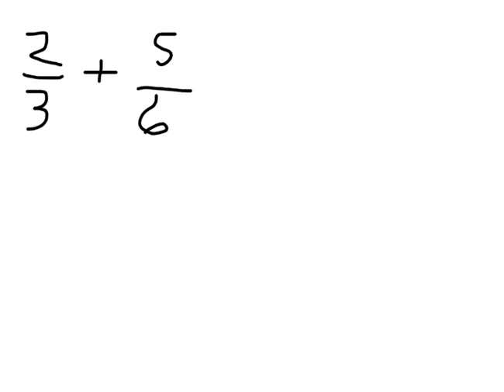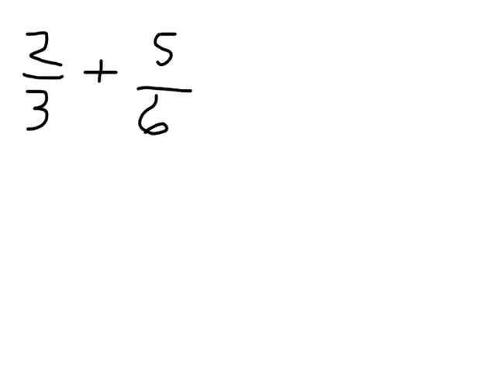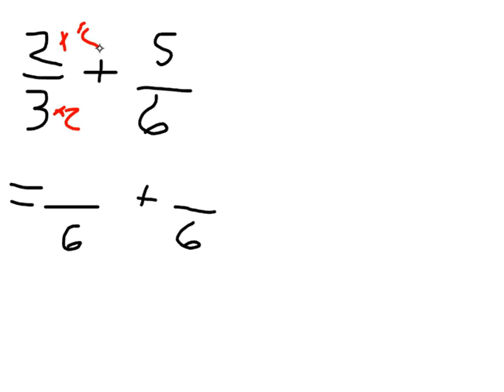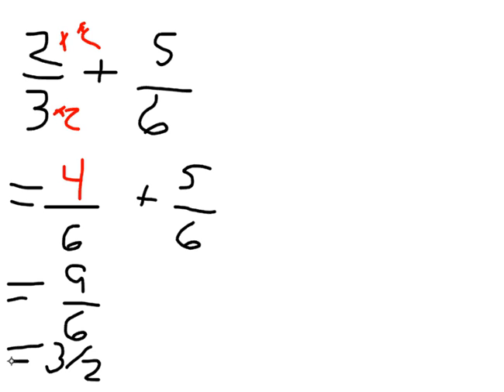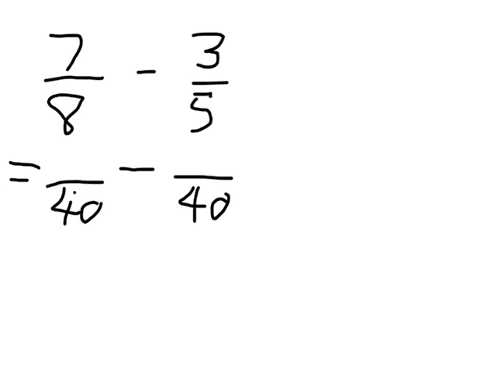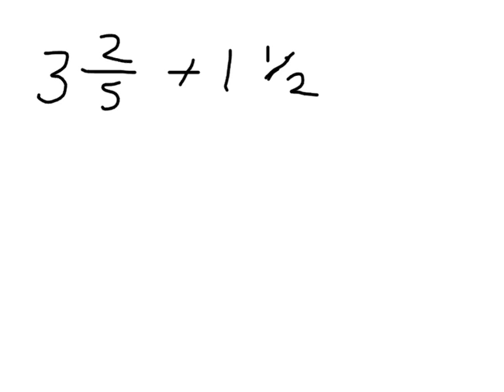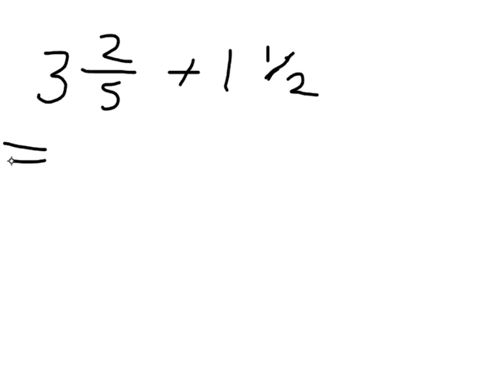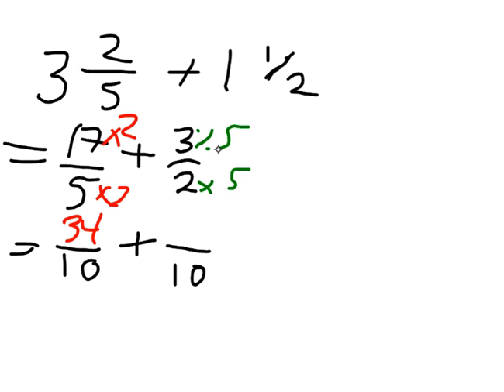Adding and Subtracting Fractions and Mixed Numbers Review